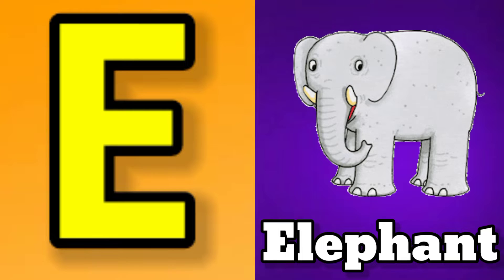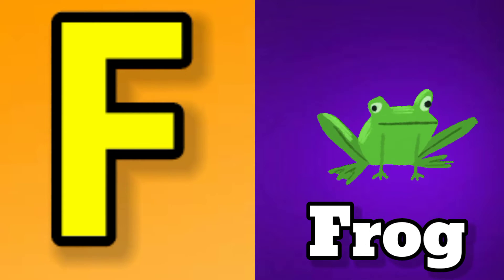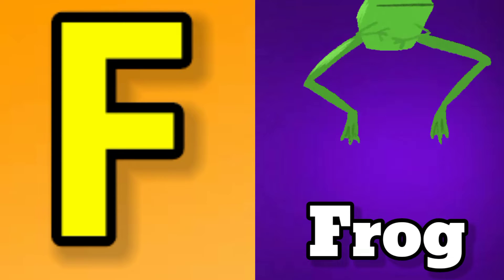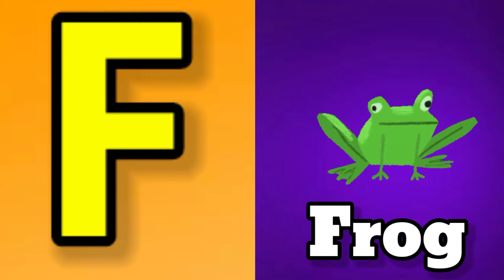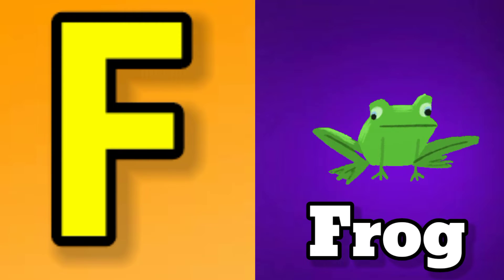apple | a for apple | a for apple b for ball | alphabets | phonics song